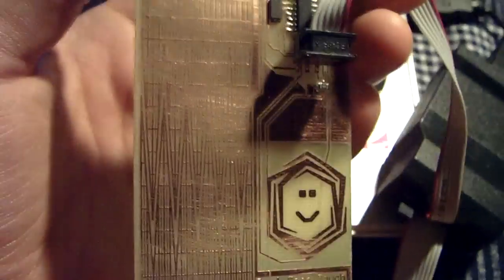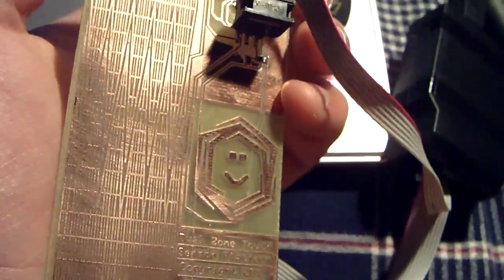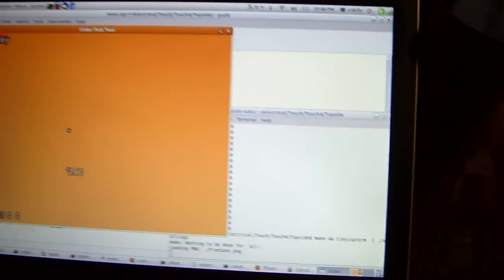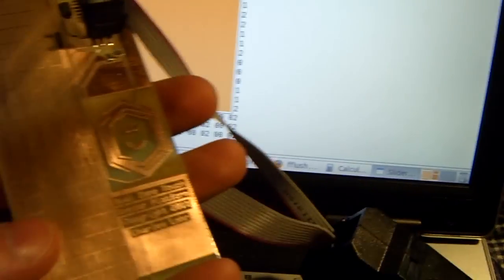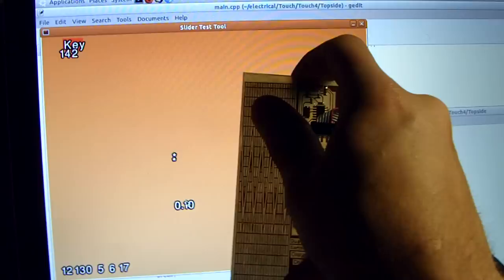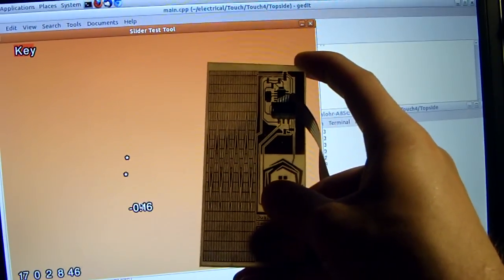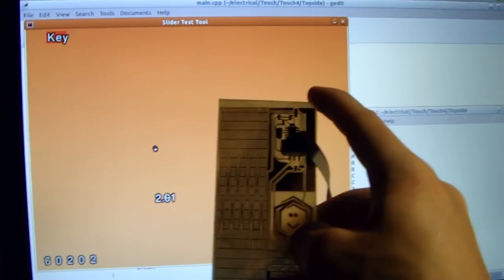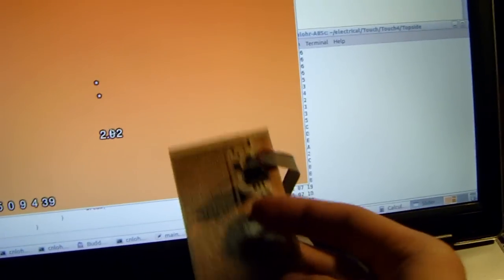AVR Capacitive Touch Sensor Slider and Spinner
This is a demonstration of a firmware-based AVR slider and spinner using capacitive touch sensing. It uses two zones to create a slider object and three to create the pinwheel object.

This is an ATTiny44 (not 24 like I said) running at 5v, and 8 MHz.  It's communicating through the USBTinyISP via a tinyispterm program I wrote.

Someone asked about the code.  Sadly, I don't have very good instructions on it, but I believe I have the source code